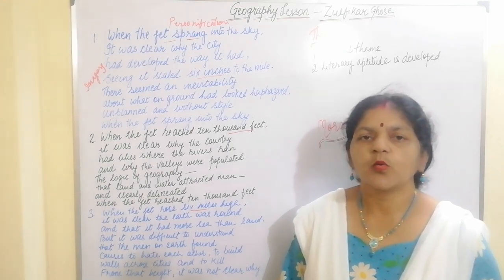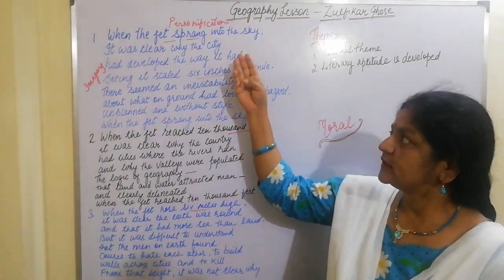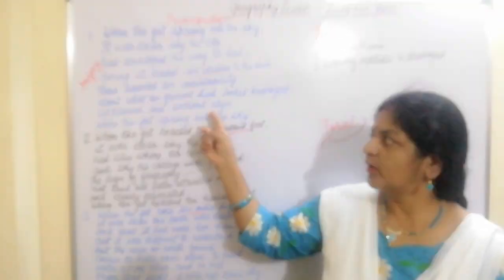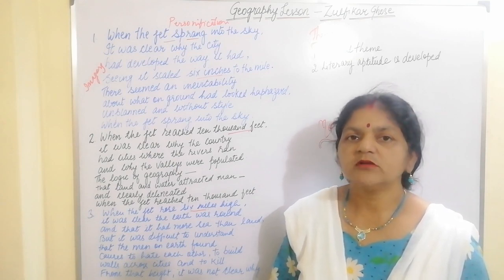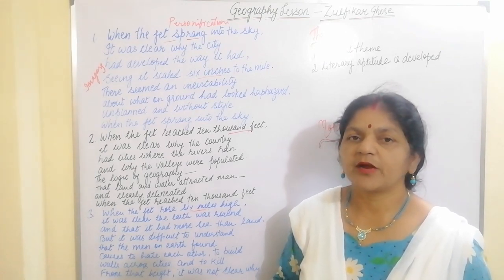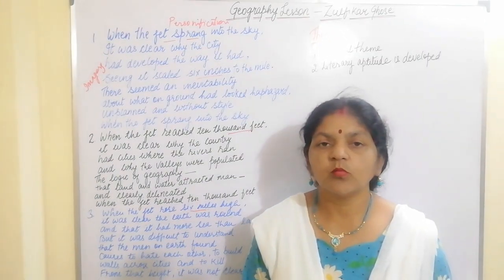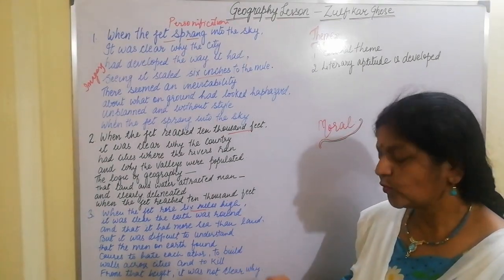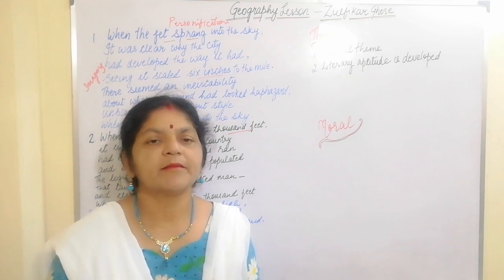Geography Lesson- Zulfikar Ghose- Line by line Explanation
This is a beautiful poem in which the poet has described the way the earth looks from different altitudes. This poem is based on one of the poet's travel experience by an aeroplane. In this poem I have discussed line by line Explanation, Word-Meanings, Poetic devices, Theme and Moral of the poem. Hope this lesson will be beneficial for you in your study.

⚡☀️🌟Top Performing Videos on Extra Grades Channel🔥🔥☀️☀️⚡⚡